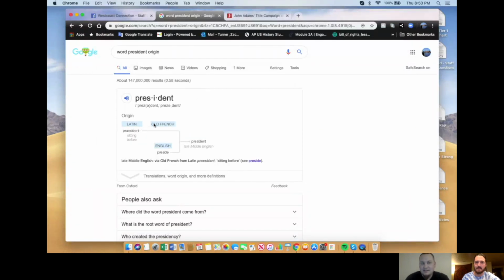TBT Episode 1 Who was the First President of the United States?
We argue about who the true first president of the US was.